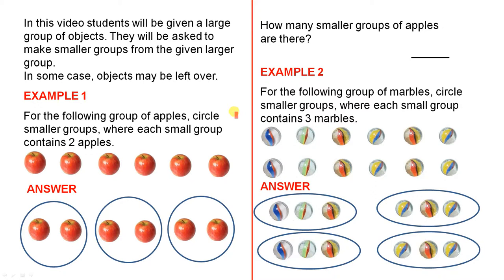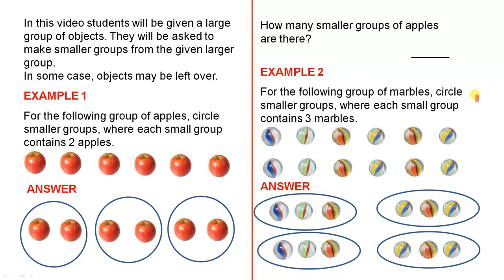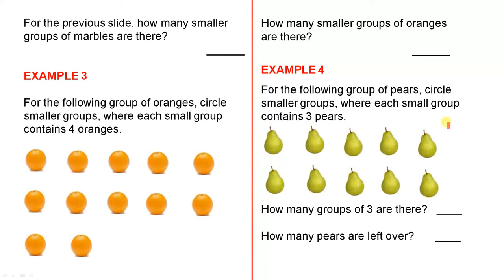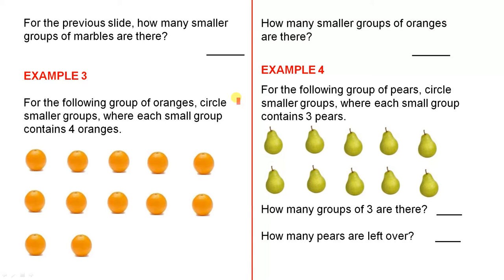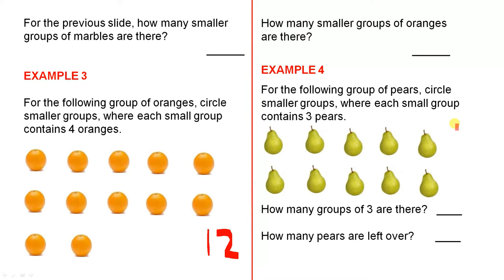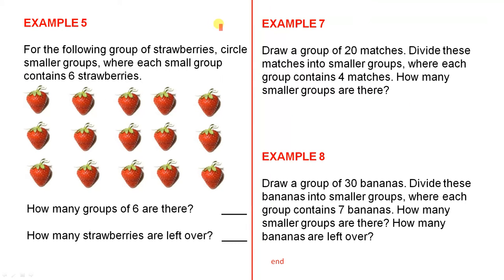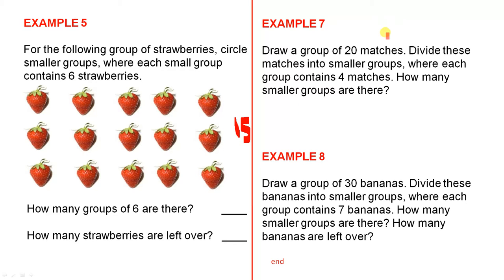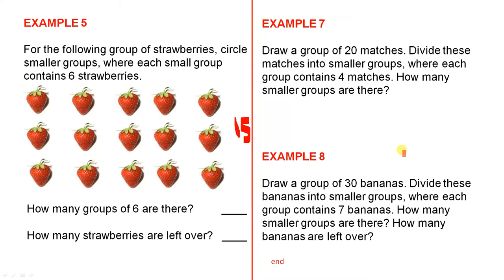Making Smaller Groups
This video shows students how to create a smaller group from a given larger group.